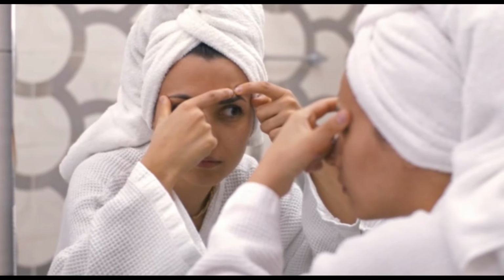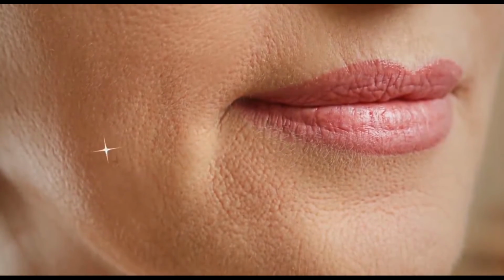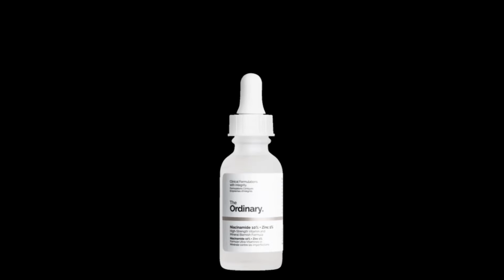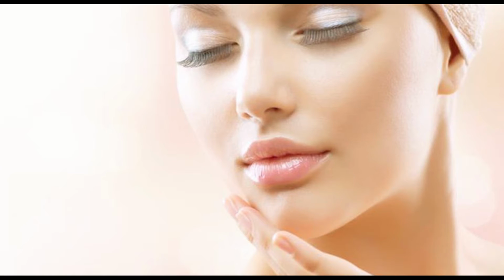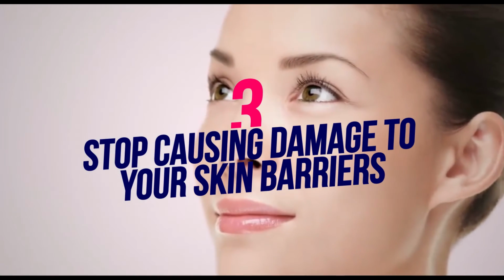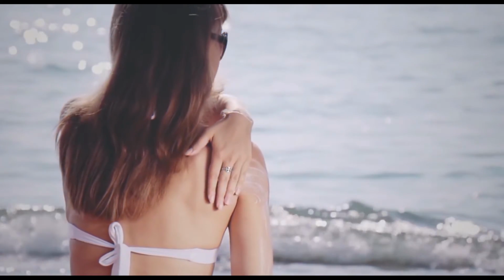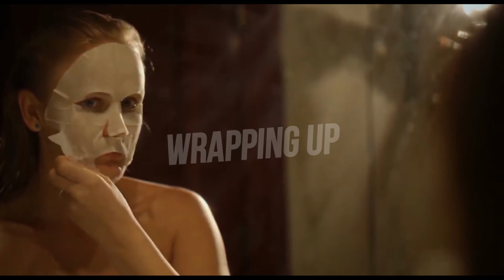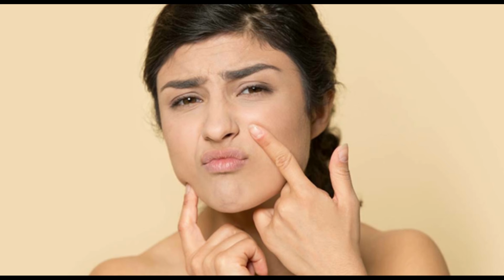Scales Or Skin | Don't Be A Victim Of Dry Skin | You'll Never Regret Knowing These Things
Welcome to S.B Natural Beauty Channel! You are watching: Scales Or Skin | Don't Be A Victim Of Dry Skin | You'll Never Regret Knowing These Things.

Are you fond of watching how-to make-up and skincare tutorials? If you are, then this is the right place for you.

For most women, makeup is an important tool in the everyday beauty arsenal. From eyeliners to lipsticks, to blushes — there’s an enormous number of makeup products that can help make us feel better about ourselves. So we created this channel to share some basic knowledge of creating a variety of looks using color and application together to make something beautiful and useful.

For dehydrated skin, you need to have a strong dry skin care routine. Use a ph balance skin care cleanser to stop dry skin causes. Also use a foaming cleanser on the skin barriers.

Whole Day Fresh Look | Never Fail To Look Your Best With The Flawless Morning Skin Care Routine

S.B natural beauty features educational makeup tutorials, makeup recommendations, beauty hacks, health, fitness, lifestyle skincare advice, get ready with me videos, and just all kinds of fun things! We also love to re-create iconic tv/ film character looks & share updates about beauty trends.

Our goal is to inspire you and make you feel more confident, empowered, and being able to help people see how beautiful they are. I hope you enjoy watching our videos as much as we have enjoyed creating them.

Be in the loop on the latest beauty vlogs.

Thanks for tuning in to our all-about beauty videos!

Stay beautiful and healthy,

S.B Natural Beauty💖